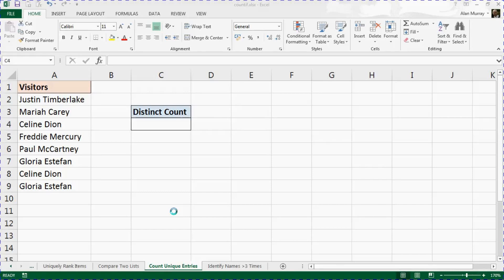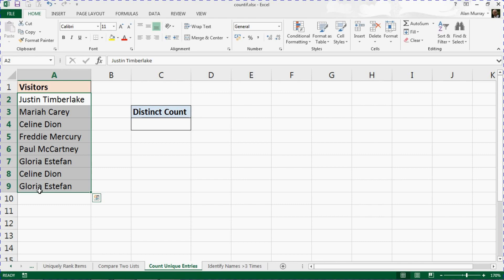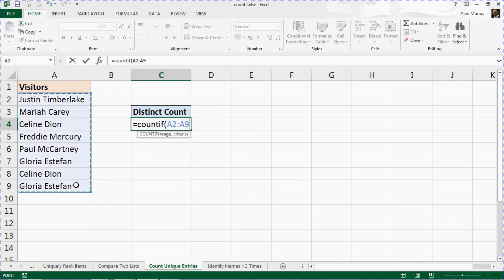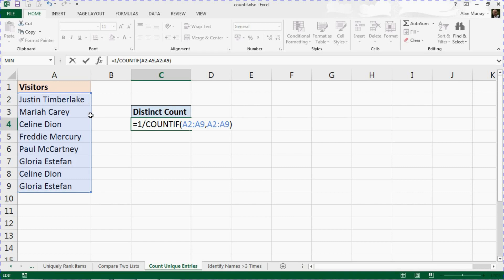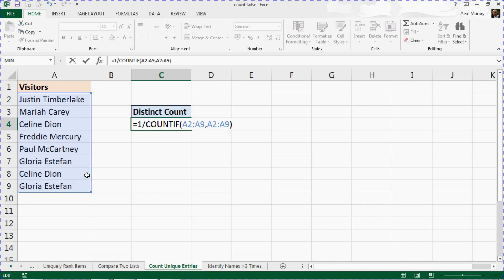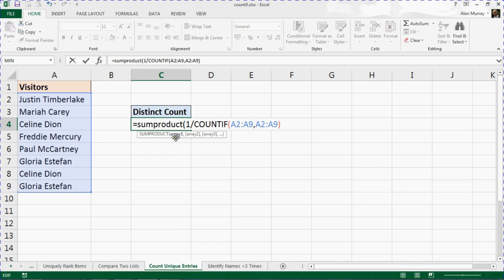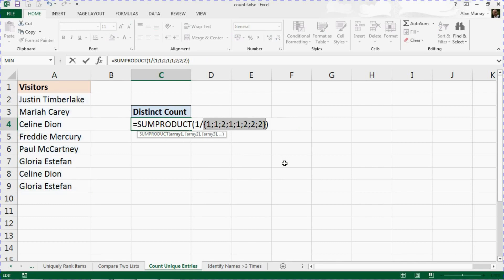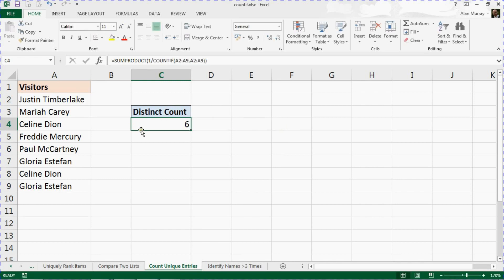5 Reasons to use COUNTIF - #4 Create a Distinct Count Formula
Create a distinct count of values in Excel using the COUNTIF function.

Counting formulas are very popular in Excel, however, it does not have one to count the unique values only, known as a distinct count.

This video tutorial demonstrates how you can create a distinct count in Excel by using the COUNTIF function with SUMPRODUCT.

The example shows counting the unique visitors to an event as opposed to the total number of visitors.

How this distinct count formula in Excel works is fully explained in the video. The SUMPRODUCT function plays a key role in totalling the count of unique values.

This video is the fourth in the '5 Alternative Reasons to use COUNTIF' series.

The COUNTIF function in Excel is used to count records that meet specific criteria. It is one of the most useful functions in Excel, especially for analysing data and reporting.

This video series looks at 5 alternative reasons to use the COUNTIF function.